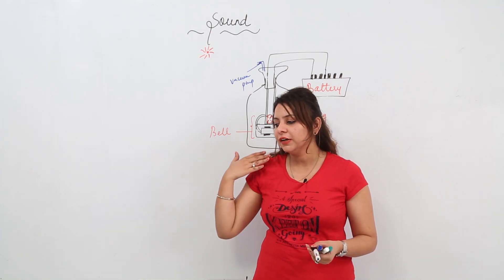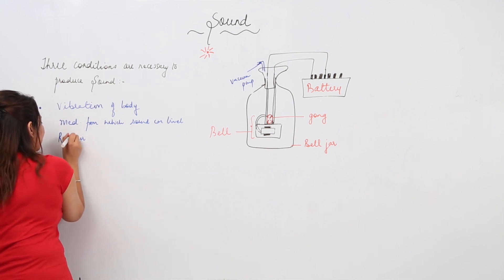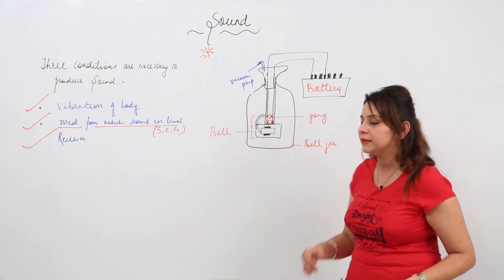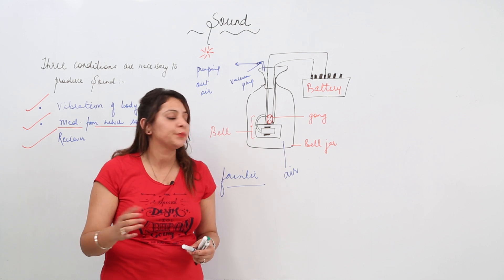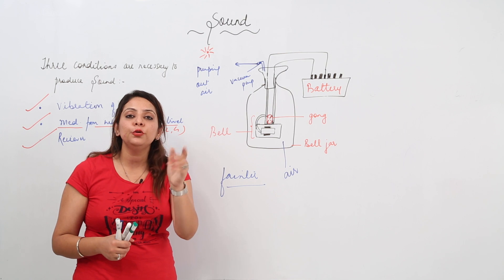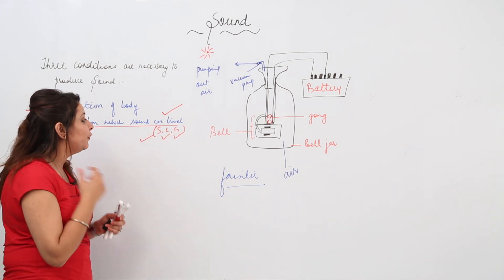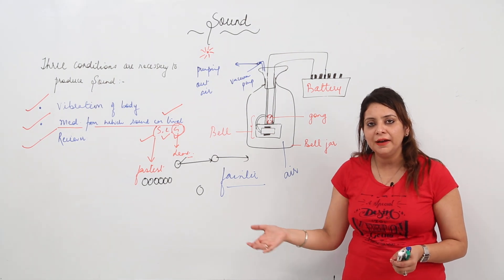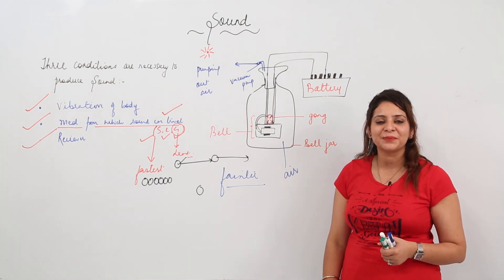Free Best Topic l ICSE l CLASS 7 l PHYSICS l CHAPTER 3 l Sound l sound need medium to travel l L14